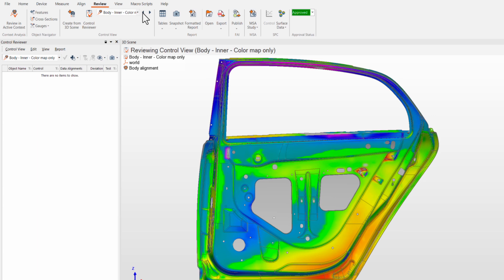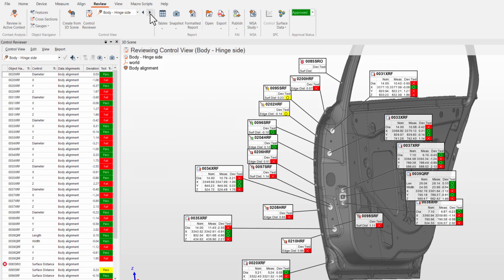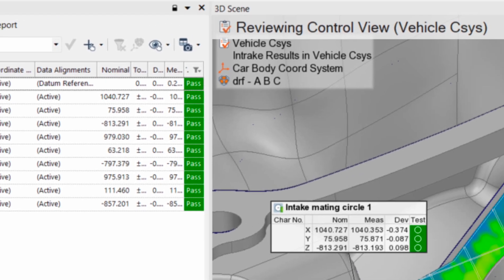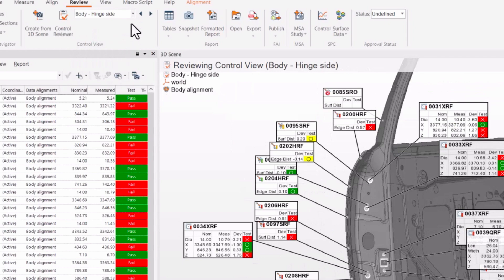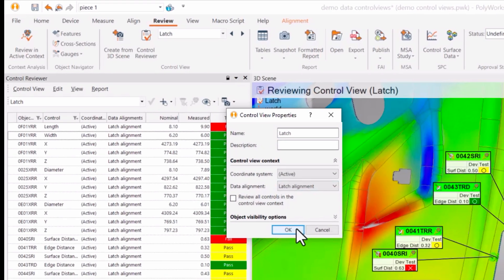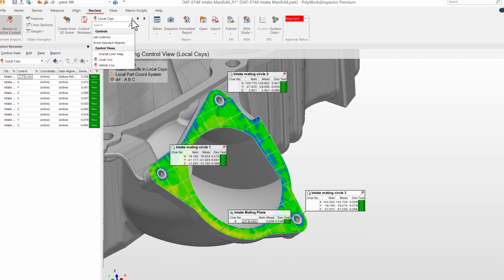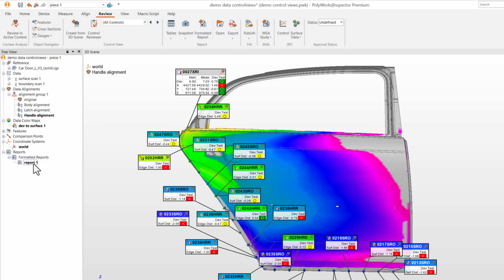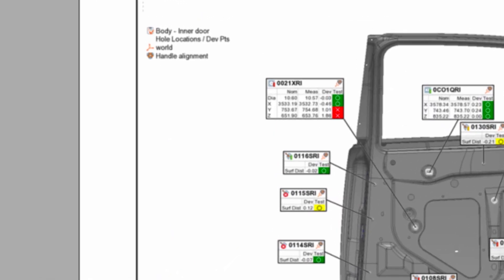PolyWorks|Inspector: Enhance Analysis and Reporting with Control Views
Reviewing and analysing measurement results directly in 3D provides a better understanding of dimensional issues in PolyWorks.

Within PolyWorks|Inspector 2024, you can set different contexts of alignments and coordinate systems for measurement results and find a basis for comparative analysis using control views.